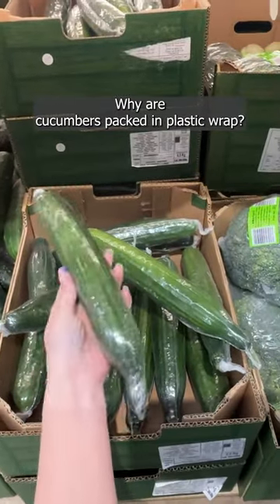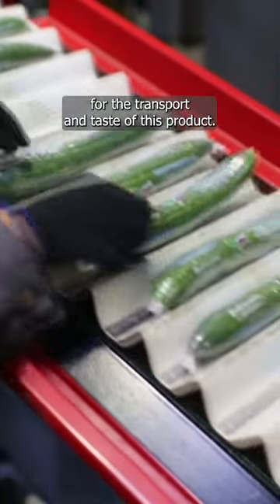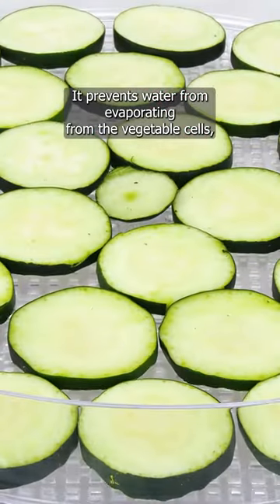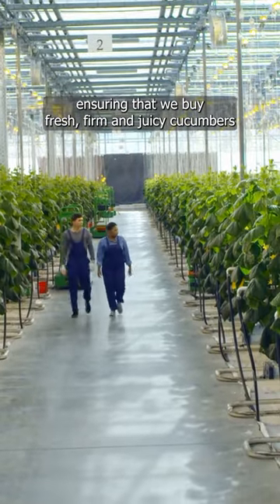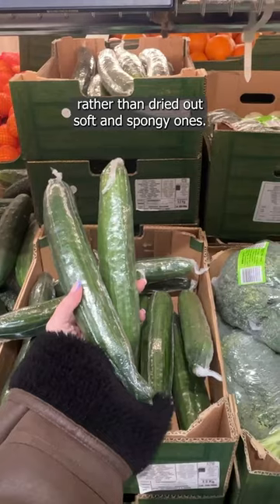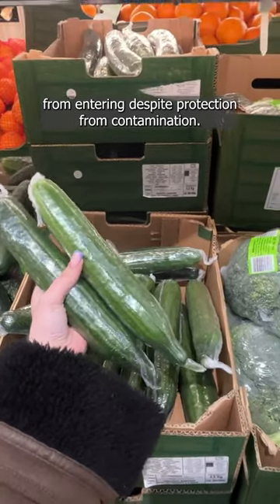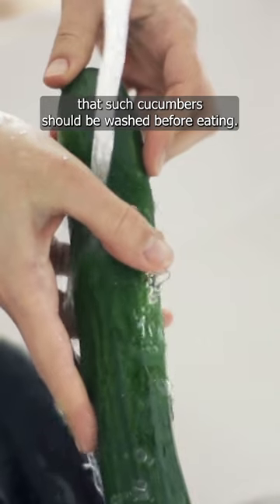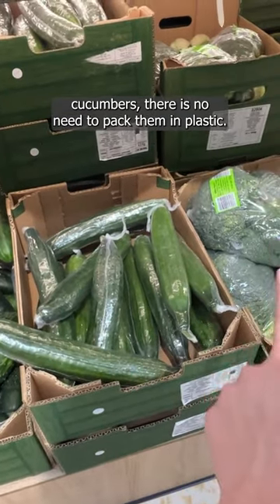Why cucumbers are wrapped in foil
Why are cucumbers packed in foil? The reason may surprise you. It turns out that it has an important application